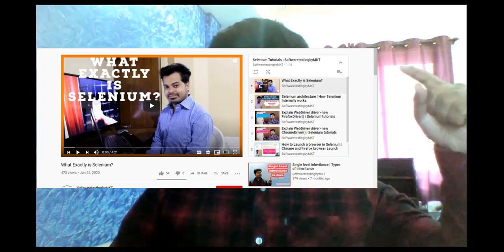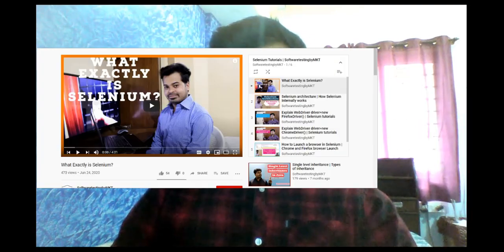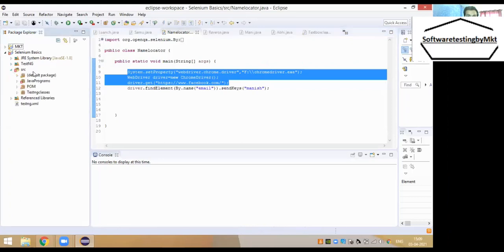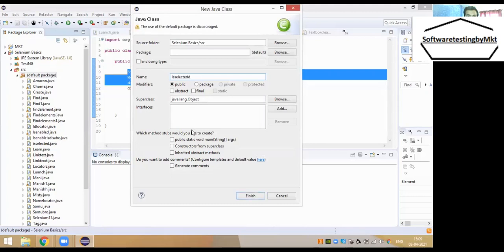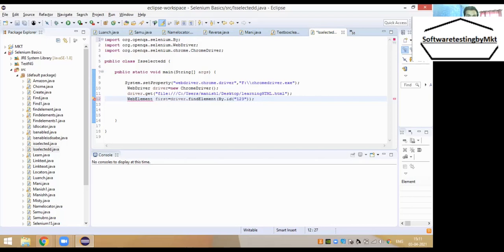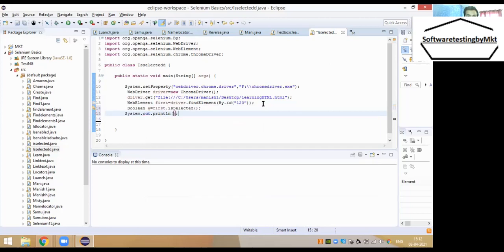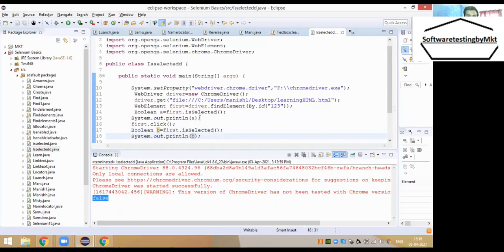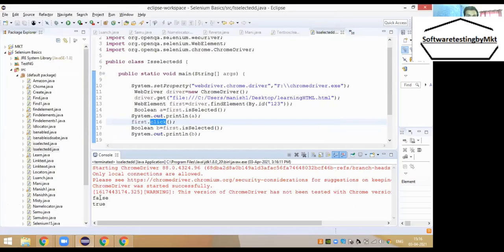IsSelected() Method in Selenium | How to implement it in Automation Project? | Automation Testing